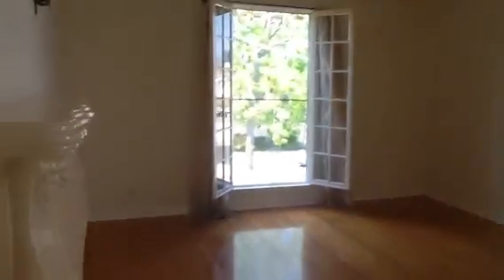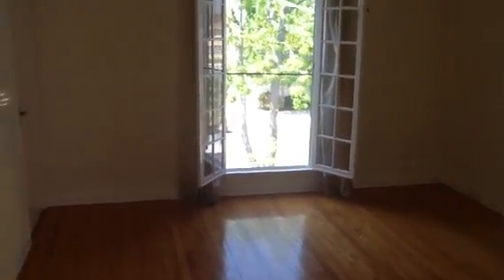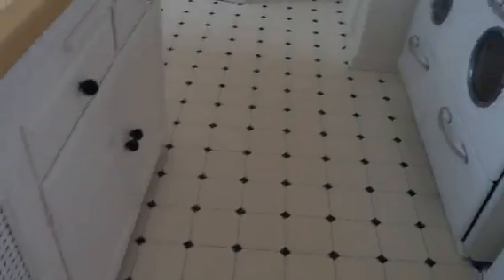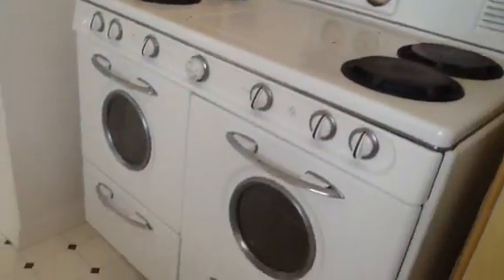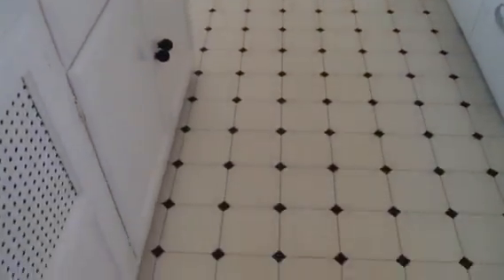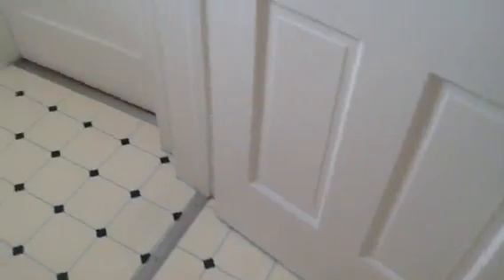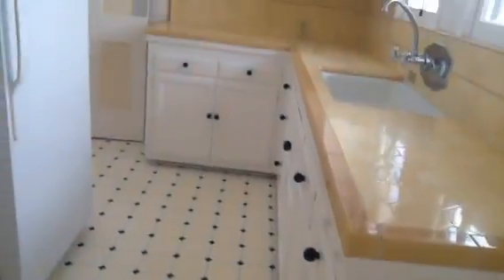1016 S. Masselin #3